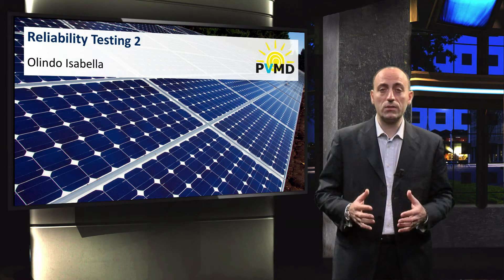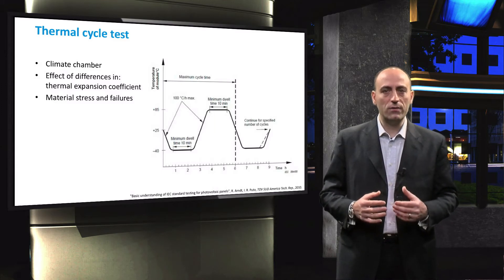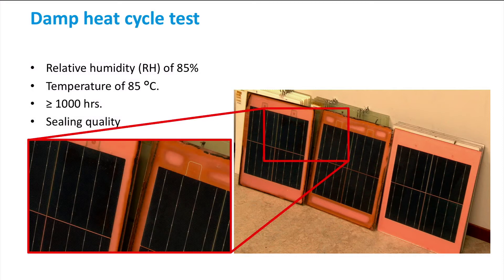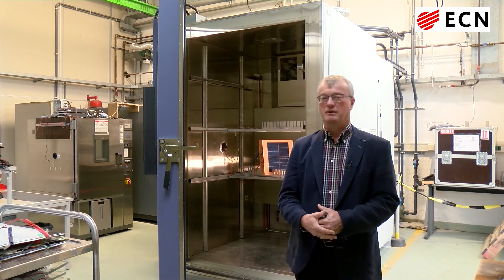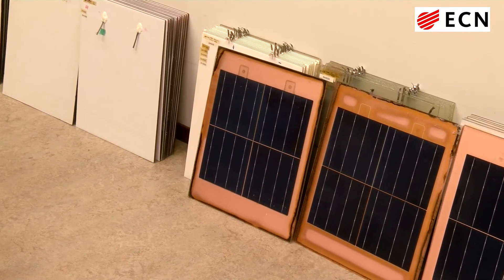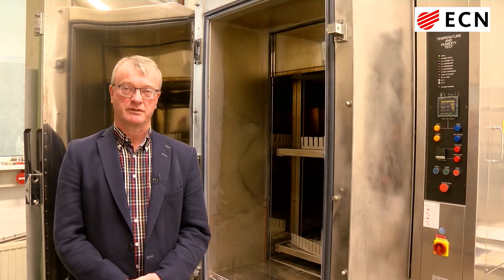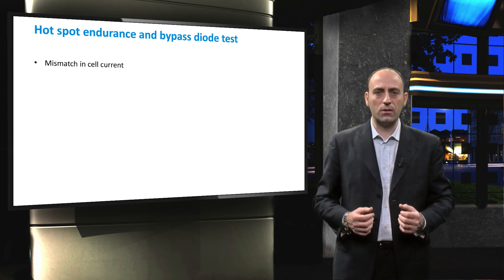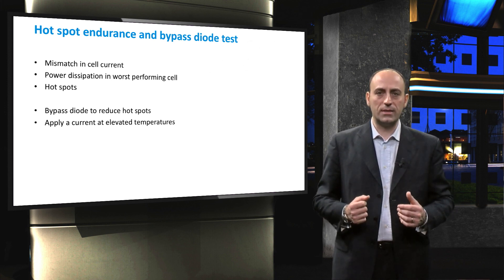PV3x_2017_3.5.1_Reliability_Testing_2-video